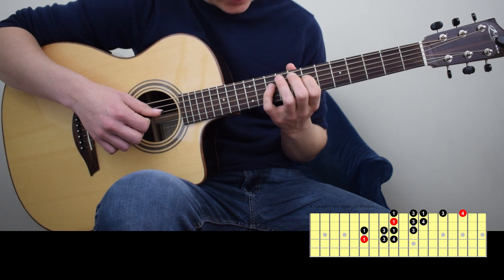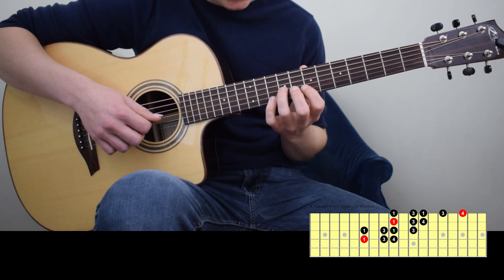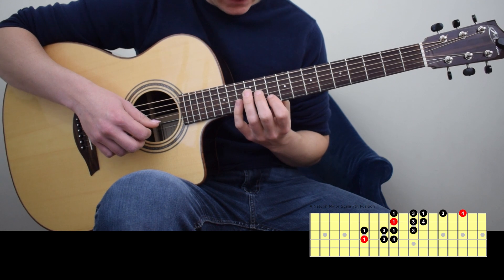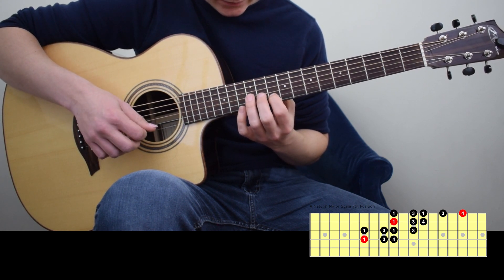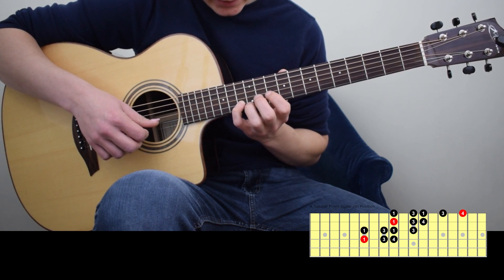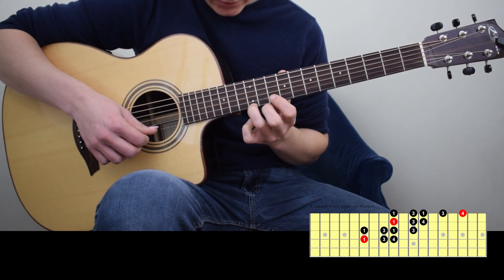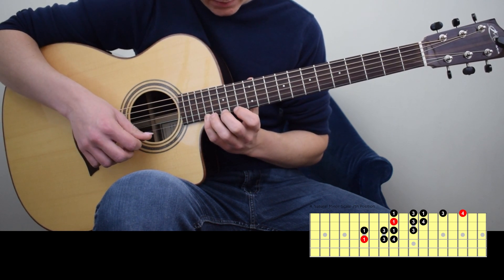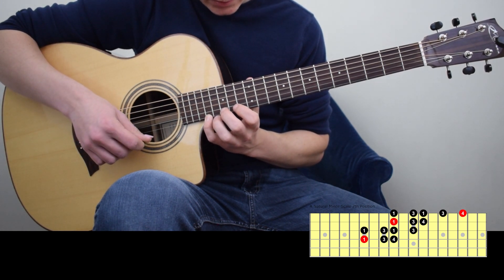A Natural Minor Arpeggio | 7th Position - Ascending